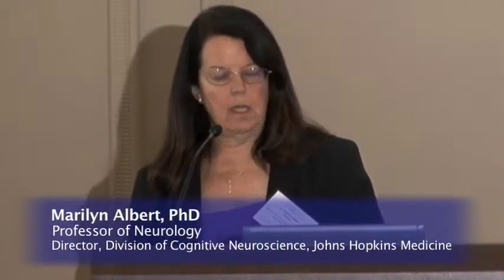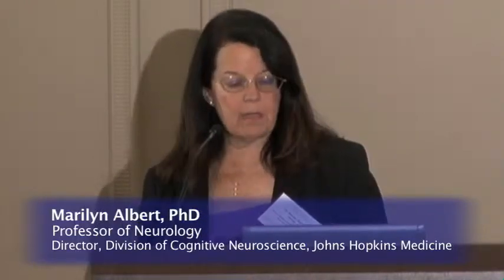Dr. Marilyn Albert - Keynote speaker, New Frontiers in Dementia Care Symposium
Dr. Marilyn Albert, PhD, Professor of Neurology, Johns Hopkins Medecine, gave a clinical overview of Dementia at the Hebrew Home symposium on 10/8/2010